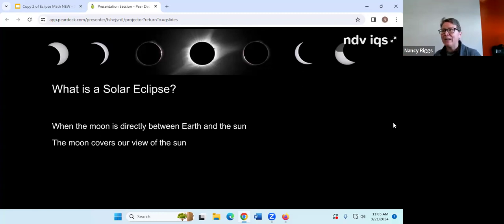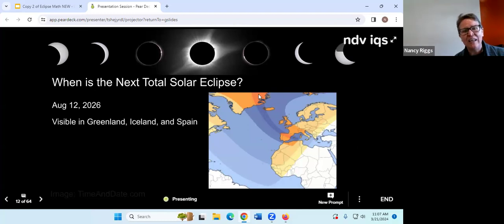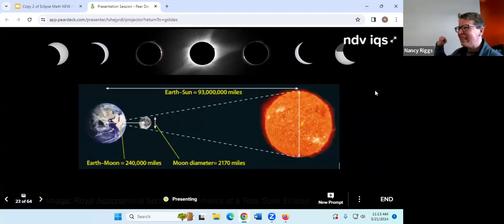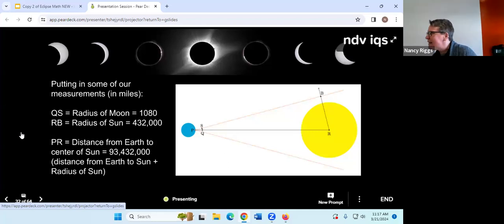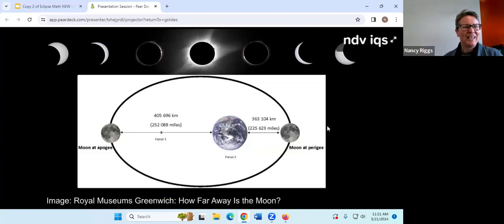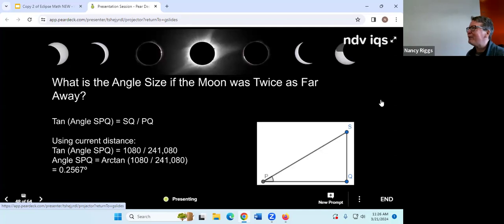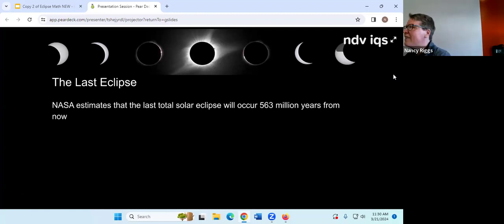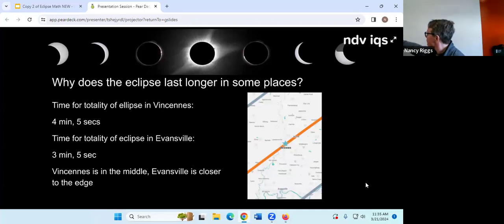How to Predict Solar Eclipses, and more of the math of eclipses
Questions and topics discussed:

What is a solar eclipse?
How often do solar eclipses occur?
How fast does an eclipse travel?
What would happen if the moon were further away?

The Geometry of Similar Triangles in Eclipses